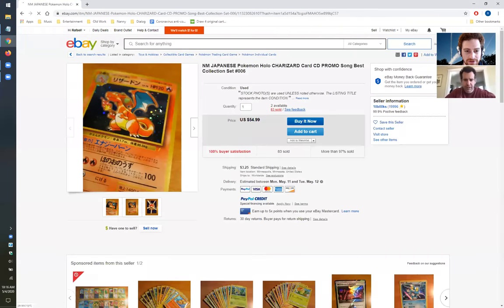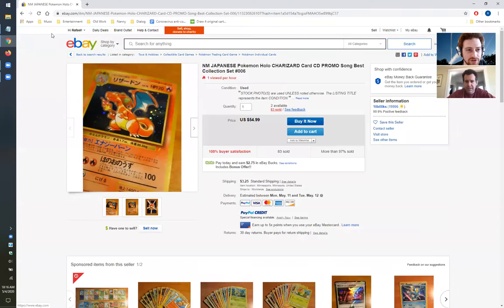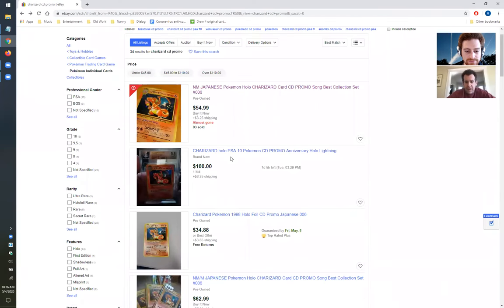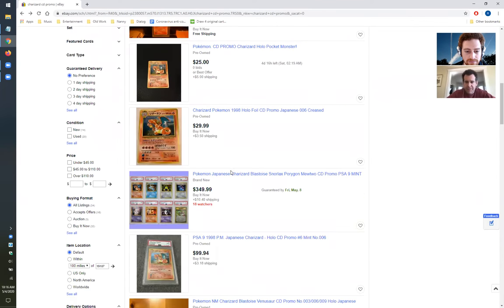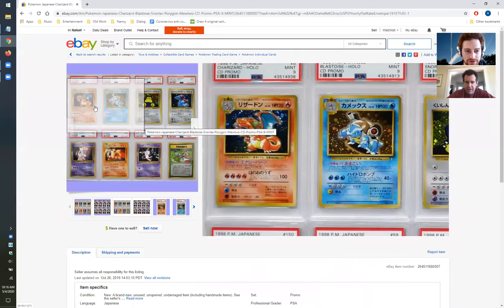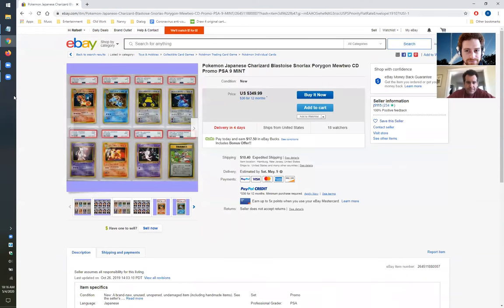Should I collect and invest in Japanese pokemon cards?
Jake is one of the top  Pokemon card collectors in the world. In this video, Raffi asks about:
- What is the difference between English and Japanese cards, in terms of value and scarcity?
- Which cards were made only in Japanese?
- What are the most valuable Japanese-only cards?